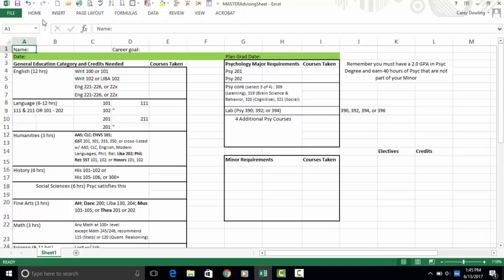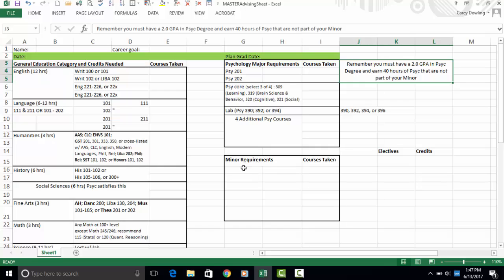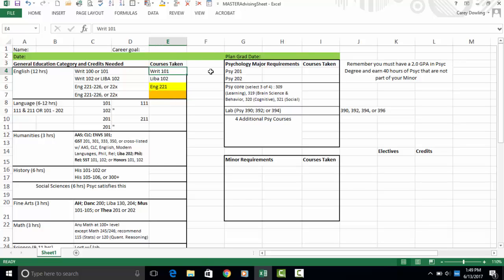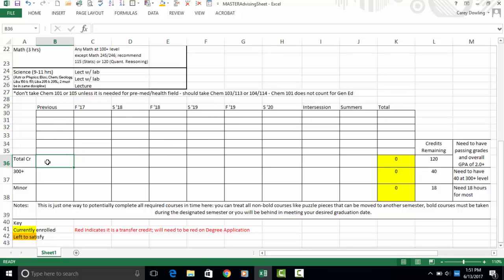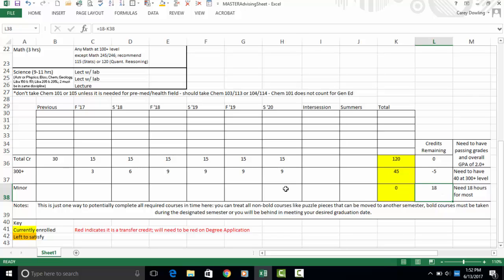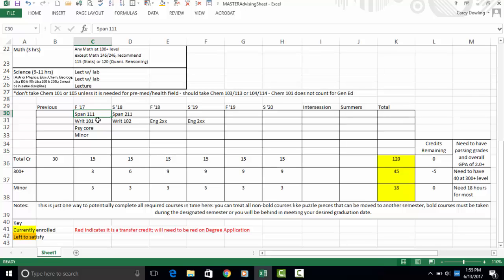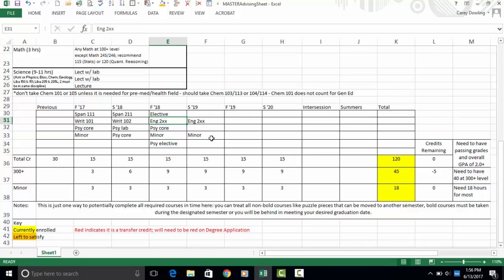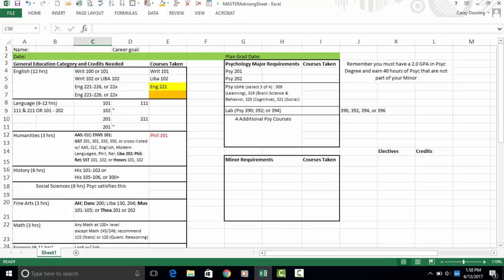Excel Workbook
Video to assist Dr. Carey Bernini Dowling's advisees understand and utilize the Advising Excel workbook.